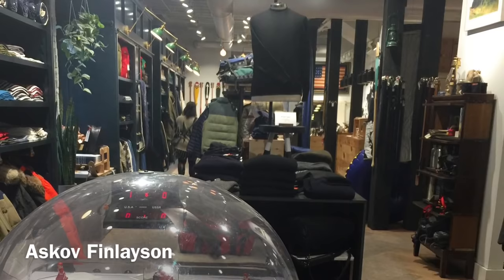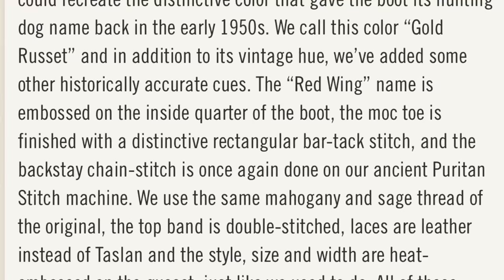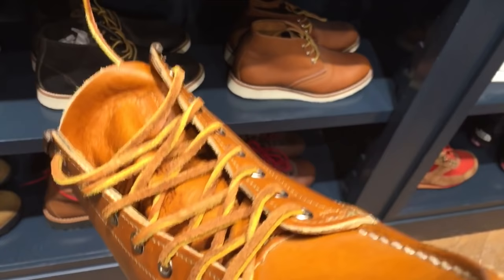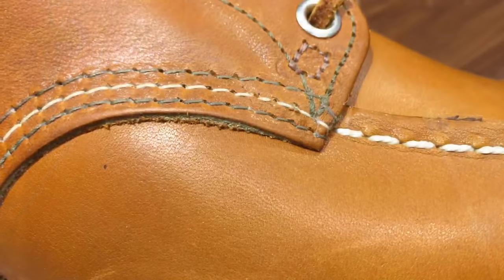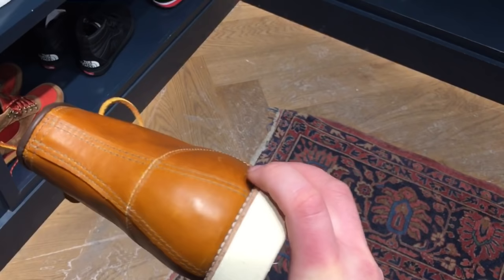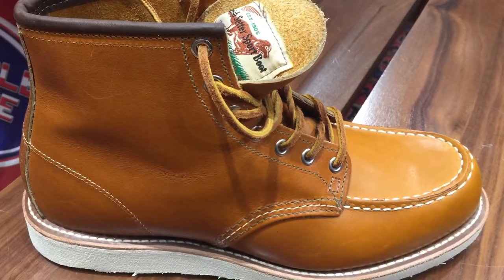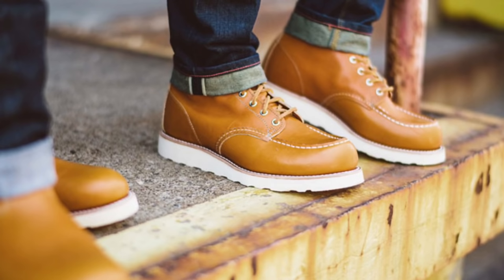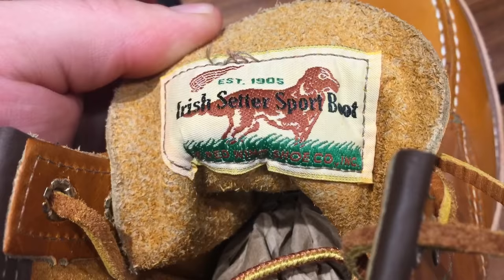New USA-Made Irish Setters Red Wings #9875: A First Look by 555 Gear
Red Wing #9875 Irish Setter Moc Toes are a return to form of the Irish Setter Brand which I have elsewhere criticized. In this limited edition boot, we see a number of features not found in other USA 875's. Red Wing has done a nice job on these boots and serious Red Wing fans who can pony up will have a special pair of Irish Setters.

SPECS:
Leather
Gold Russet Sequoia
Laces
Leather Laces
Construction
All Around Goodyear Welt
Tongue
Gusset
Thread
Mahogany & Sage Thread
Stitching
Rectangle Bar-Tack Stitch, 2 RowTop Band Stitch, Puritan Triple Stitch, Puritan Double Backstay Stitch
Details
Irish Setter Woven Label, Red Wing Text Logo, Vintage Shoe Box Logo